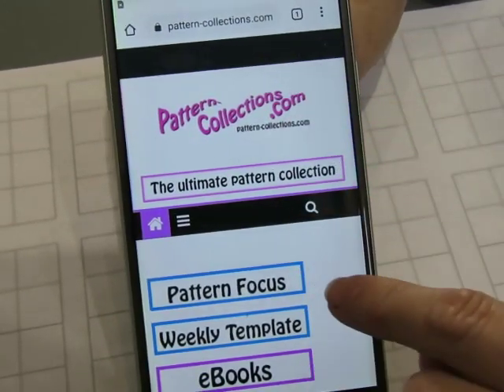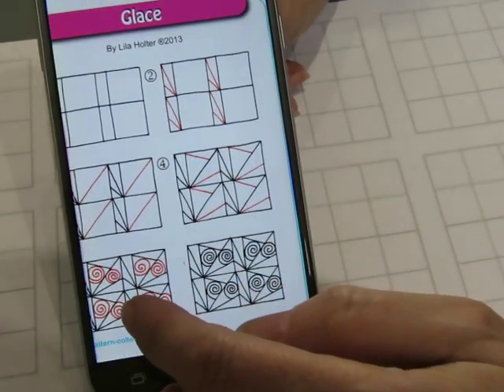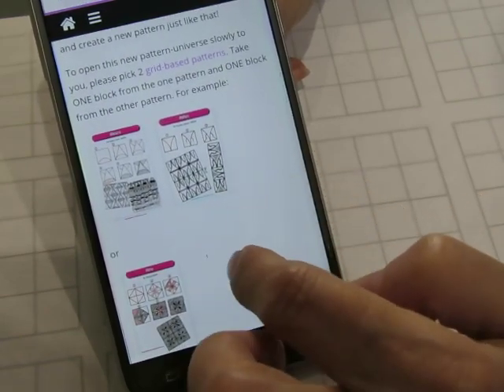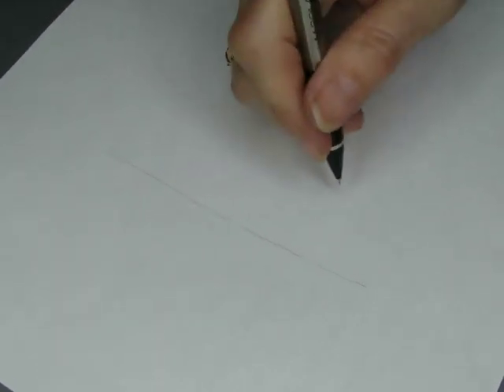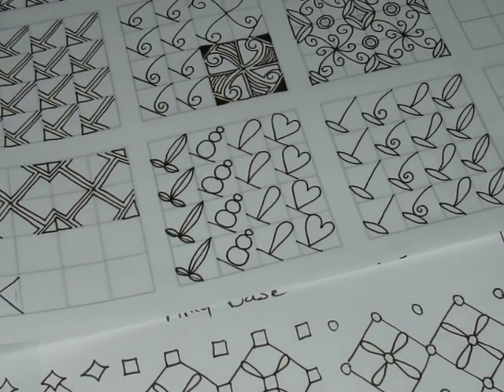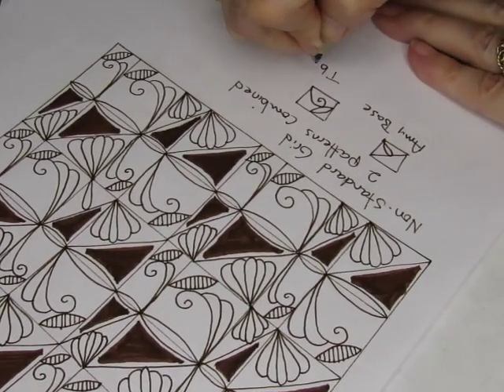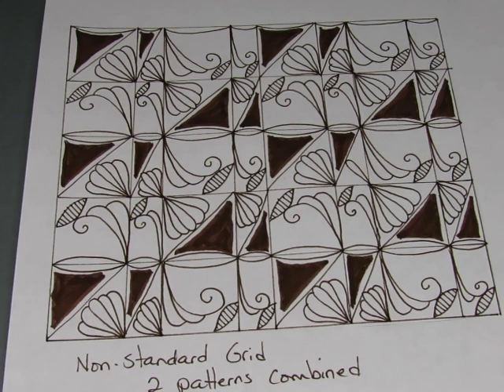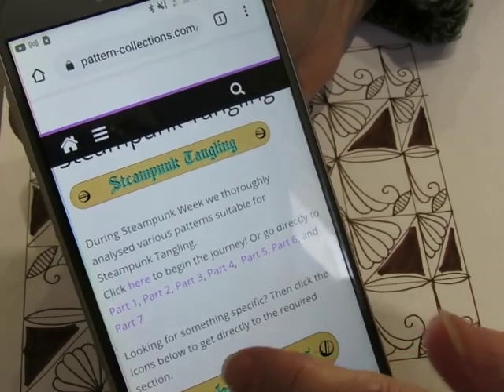Back to Basics #18 - Grid Journey #6